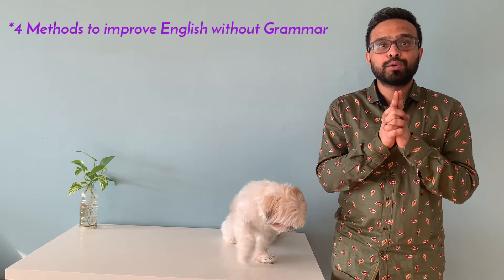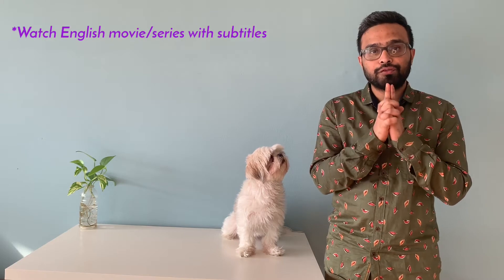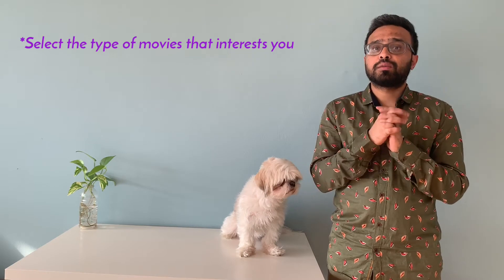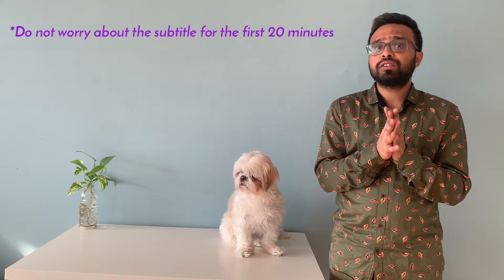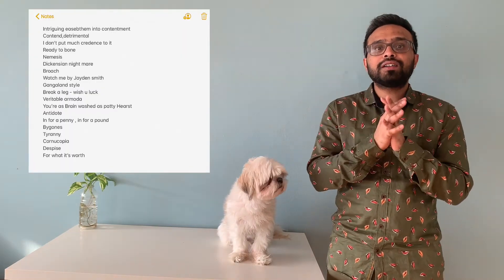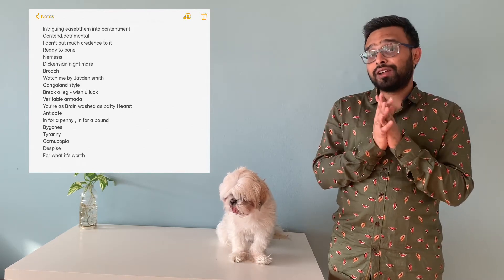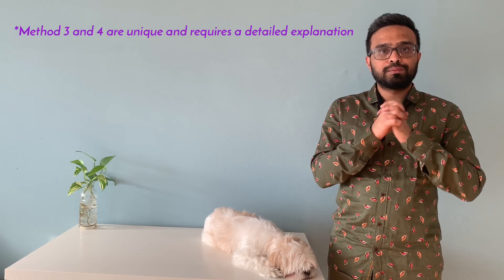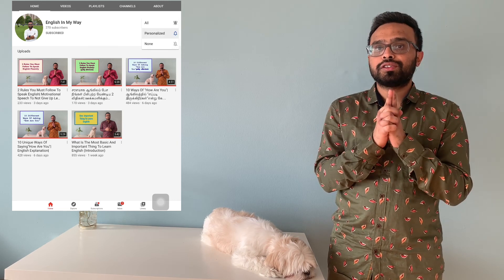How To Learn English In 6 Months Without Learning Grammar|IELTS Listening Reading Preparation Guide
Hello Everyone,
In this video I have explained various methods that you can learn English without learning English grammar. The first two methods Listening and Writing is commonly advised methods however, i have explained some smart ways that make these methods more efficient. Listening by watching English movies with subtitle will help and reading short stories would also help. Please watch the video carefully as I have explained how I practiced listening and Reading. These methods would also help if you are preparing for your IELTS exam. So please watch carefully. i hope you benefit out of this video. Thank you!